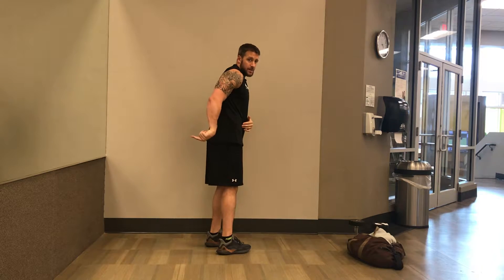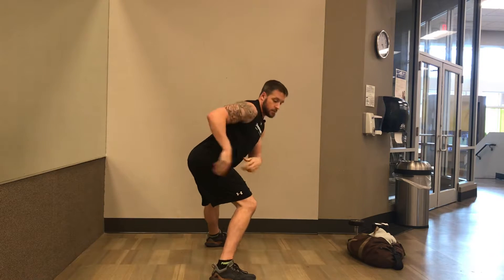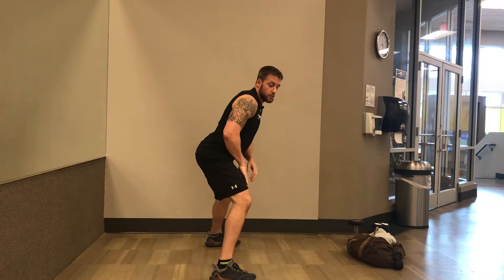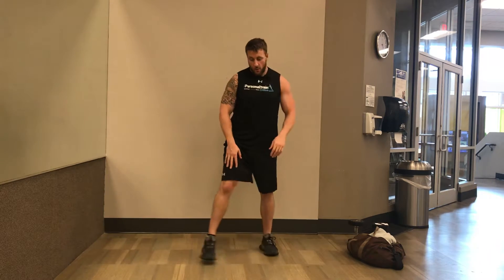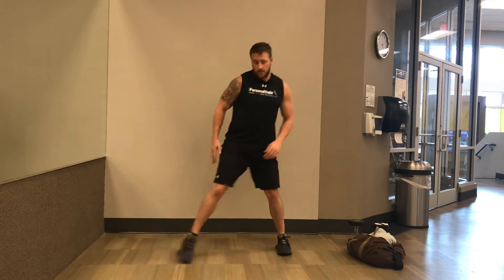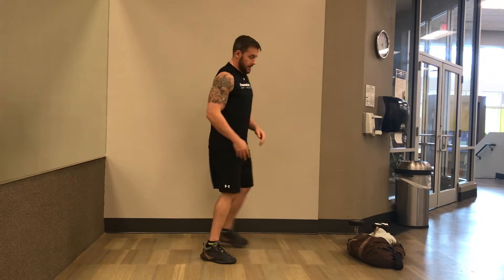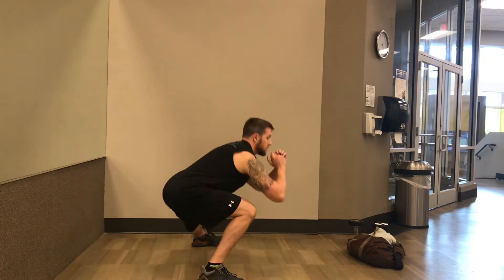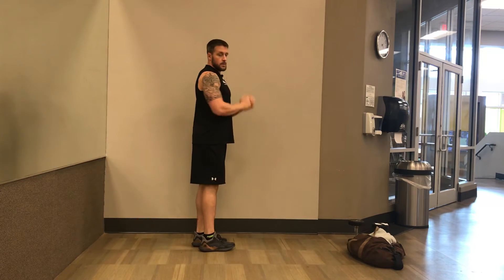Lateral Lunge Demo - iPersonalTrainOnline.com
1)Assume an athletic standing position, with the knees and hips slightly bent, feet shoulder-width apart, and the head and chest up. 2)This will be your starting position.
3)Staying low, take a slow, lateral step to the right. Keep your toes pointed forward and stay low. Extend the left knee, driving your weight to the right, flexing the knee and hip into a side lunge. 4)Maintain good posture through the entire spine, keeping your head and chest up.
5)Pause at the bottom of the motion, and then extend through the working leg to return to a standing position, transitioning into a lunge to the opposite side.